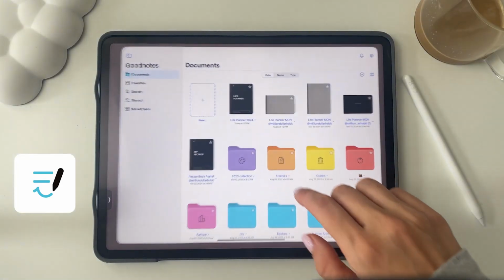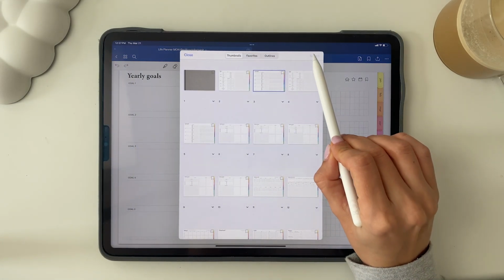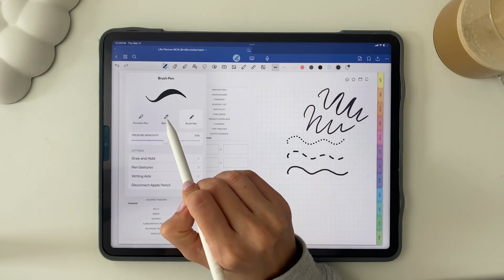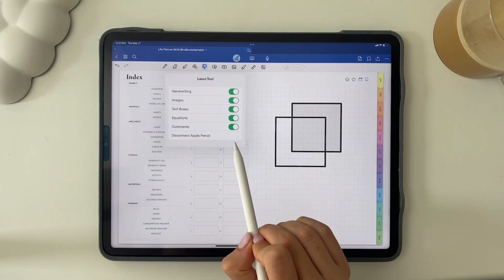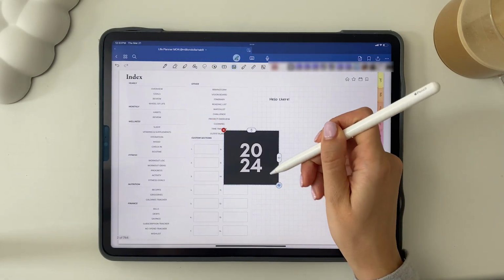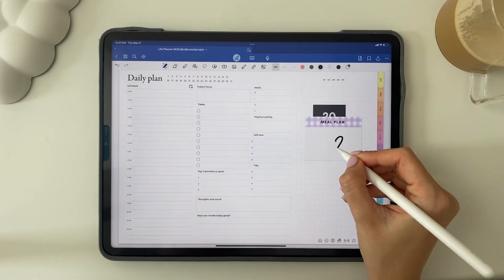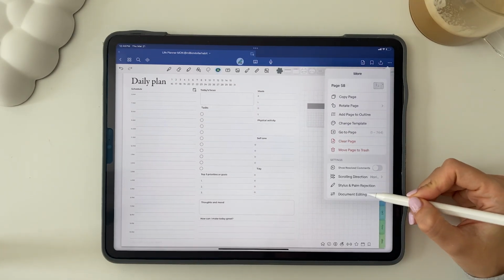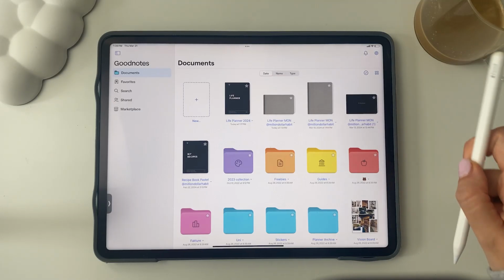Learn GoodNotes 6 in 10 Minutes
This video is your one-stop guide to GoodNotes 6! We'll dive deep into everything from navigation and tools to advanced features like hyperlinks, layering, and customization.

✍️ WHO AM I: I'm Neda, I make videos about productivity, digital planning, and organization. I also make premium digital planners designed to upgrade your work & life quality. You can find my tutorials here and on Instagram.

⌚️ TIMESTAMPS:
00:00 Introduction
00:30 Navigating in GoodNotes 6
01:22 Hyperlinks
01:44 Tools
05:10 Modes
05:24 Workflow tips
05:48 Layering
06:19 Digital stickers
07:00 Customization
08:04 Conclusion